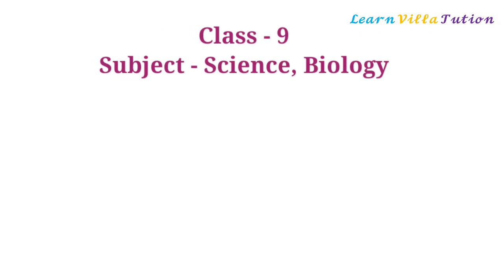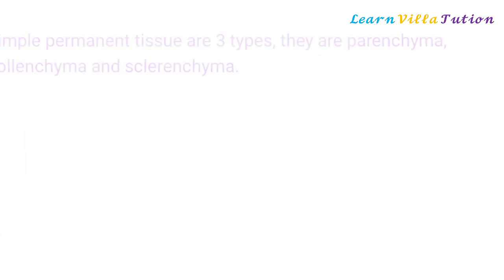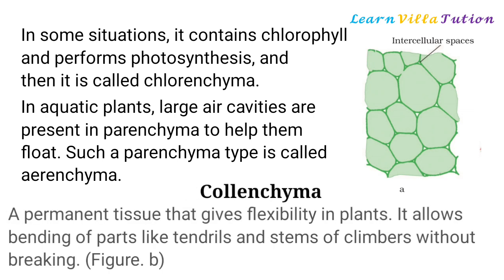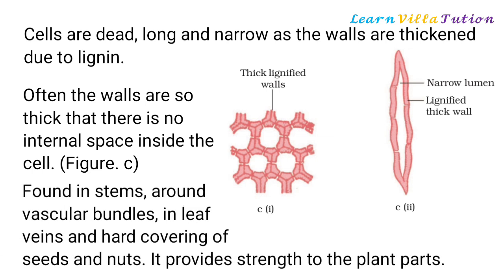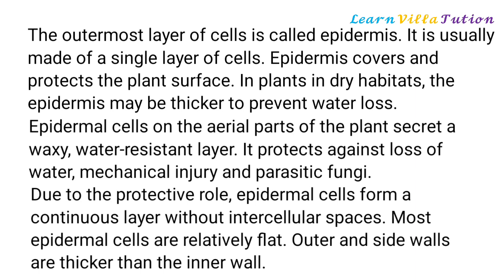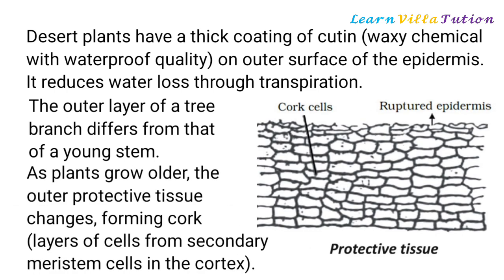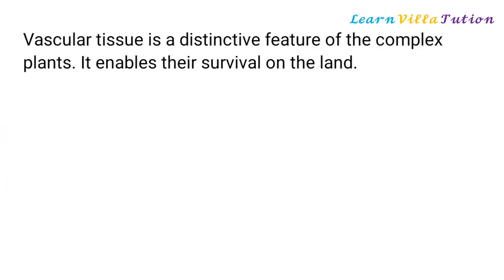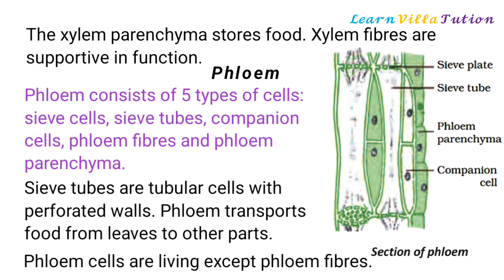Class - 9 | Science | chapter - 6 | Tissue | Plant tissue | Permanent Tissue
Science | chapter - 6 | Tissue |
Plant tissue | Permanent Tissue |
Simple Permanent Tissue
Parenchyma, Collenchyma and Sclerenchyma
Complex Permanent Tissue